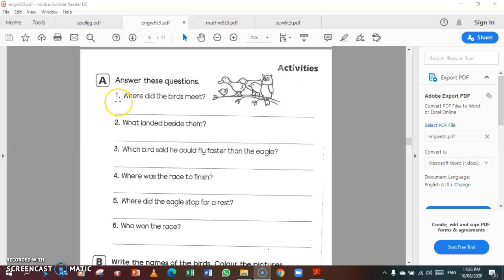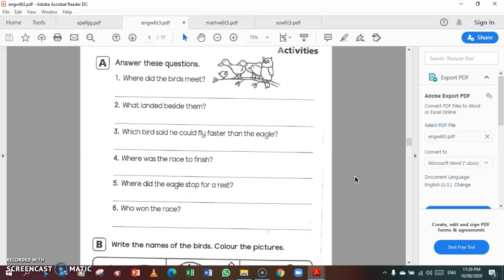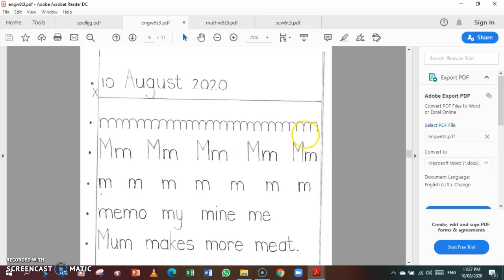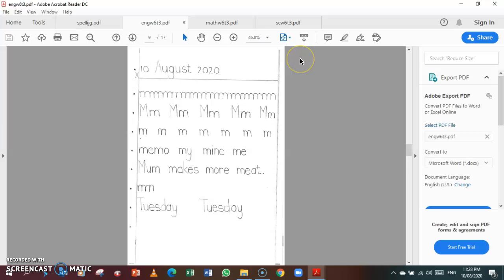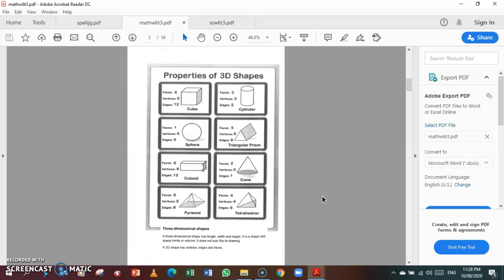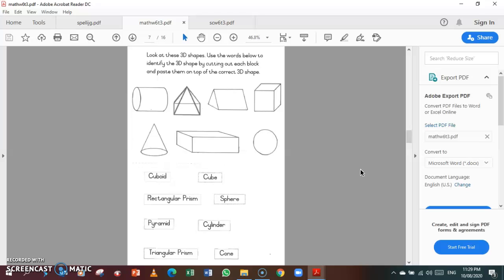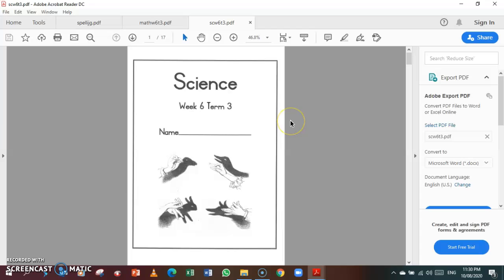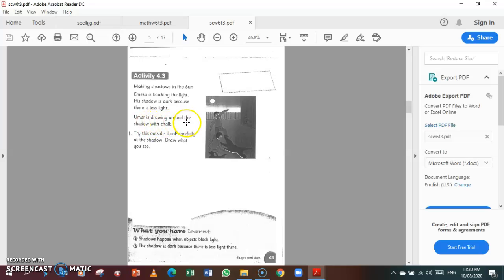Term 3 Tuesday 11.08.2020